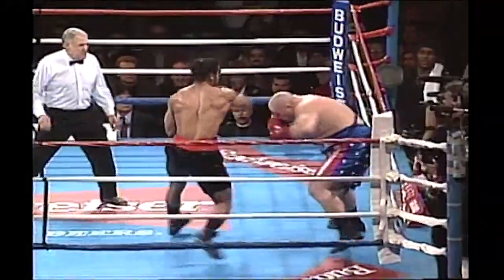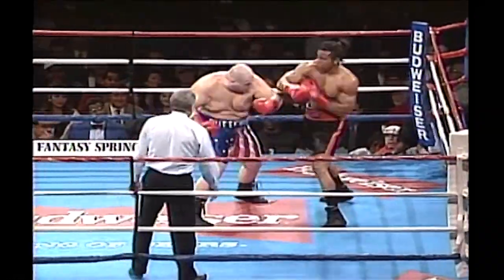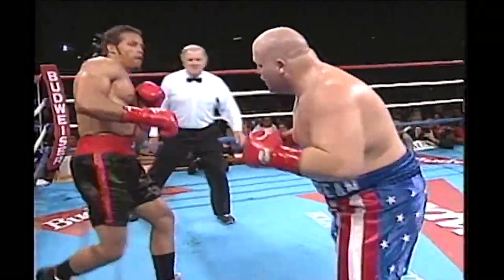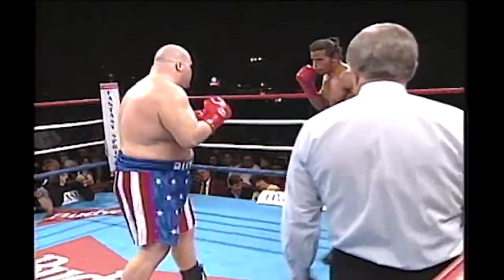ON THIS DAY! - ERIC 'BUTTERBEAN' ESCH BRUTALLY KNOCKS OUT LOUIS MONACO (FIGHT HIGHLIGHTS)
"Everlast - Proud Sponsors of iFL TV - *Greatness is Within* Full range available

Why not keep up to date with us on social media? 🥊